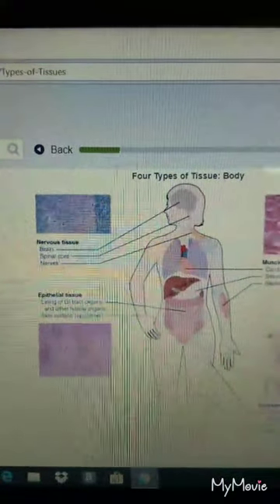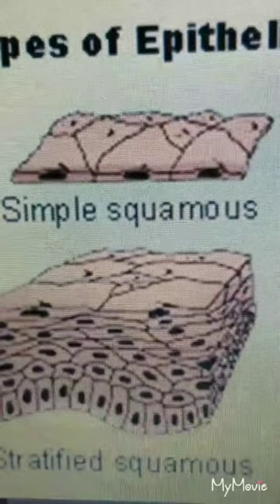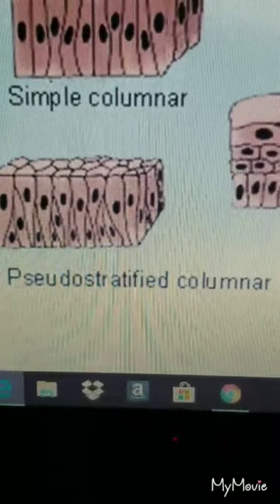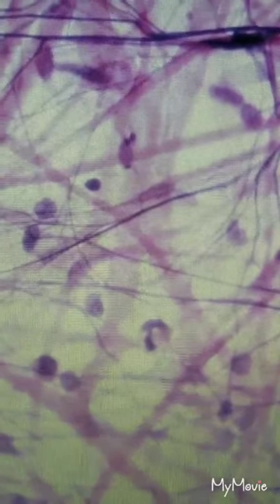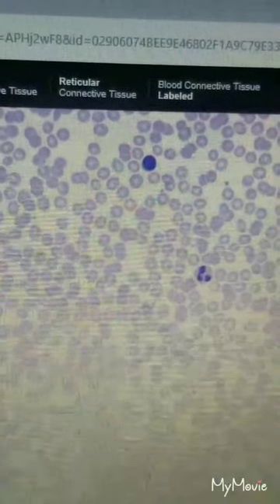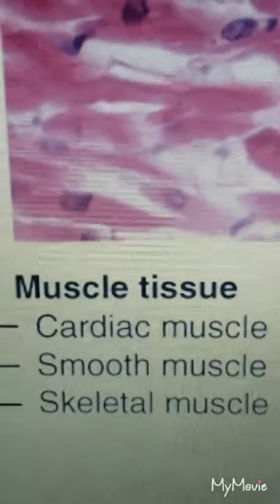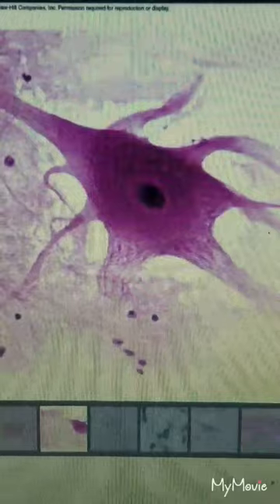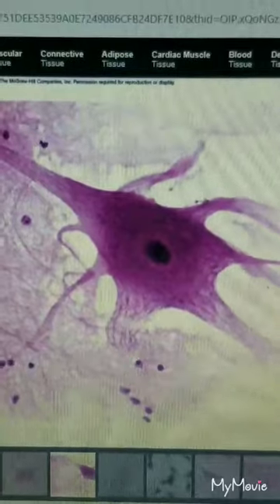APU 230 week2 Histology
4 types of tissue